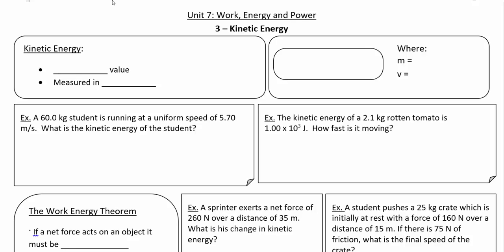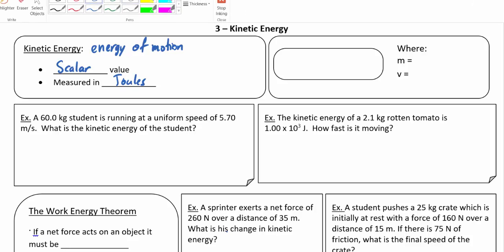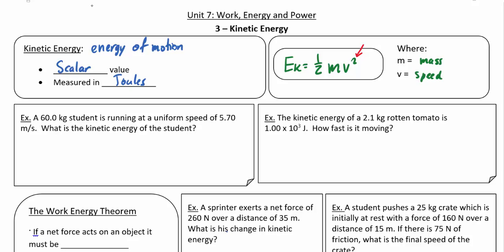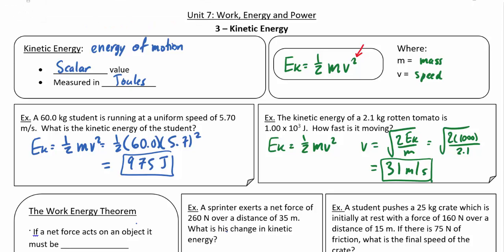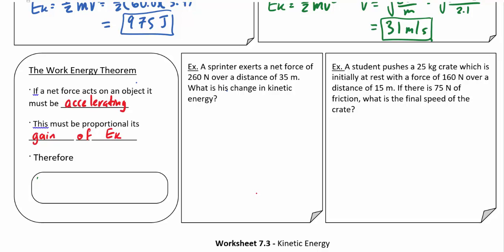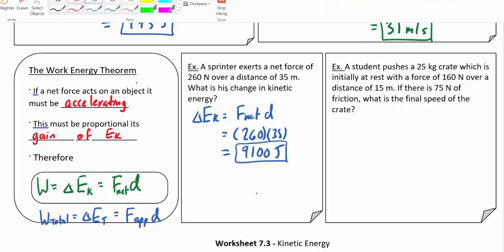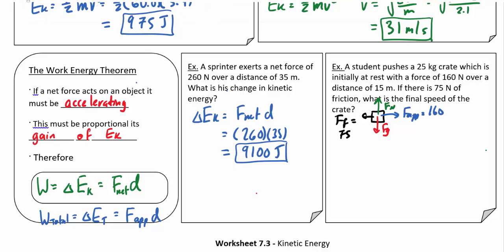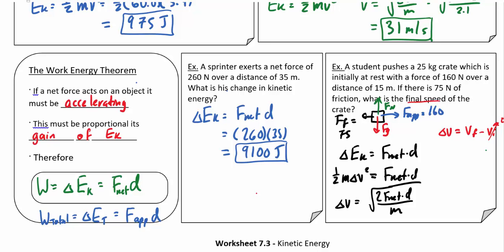Physics 1 - 5.2 Kinetic Energy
A look at kinetic energy and the work-energy theorem